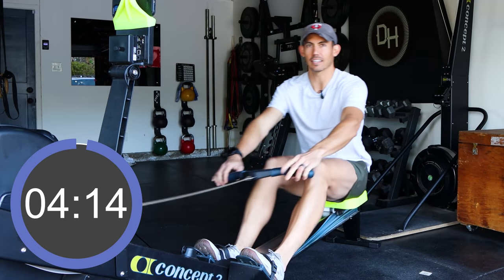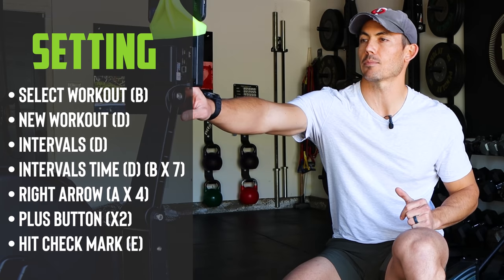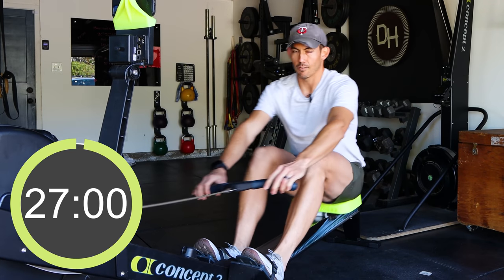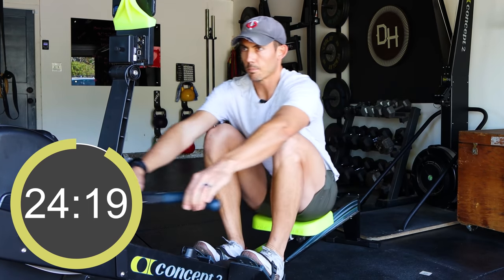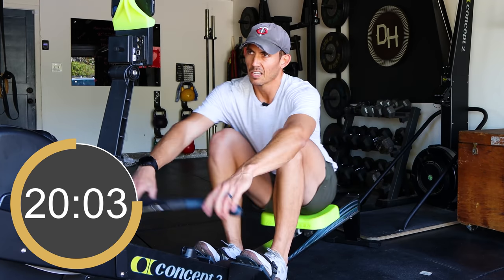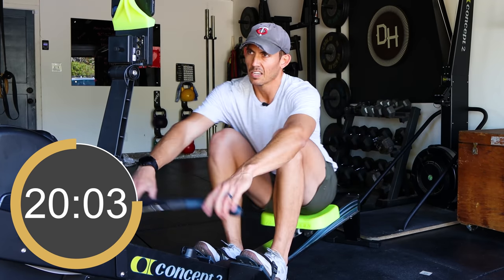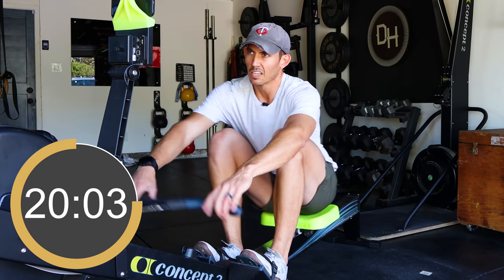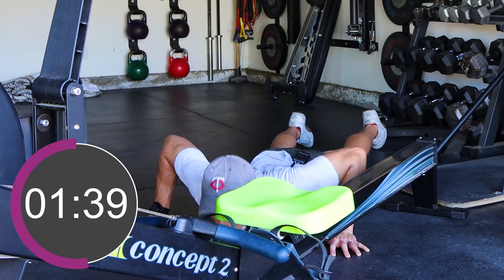30 Minute Rowing Workout - 2k High Intensity Intervals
Need a great rowing workout to put you through your paces in 30 minutes? Join this 30-minute rowing workout to top them all.

Advanced or beginner this workout will help you row a faster 2k and challenge you along the way.

VIDEO CHAPTERS
00:00 Welcome!
00:29 Warm-Up
5:29 Programming Your Machine
6:22 Workout Start
36:07 Cool-Down
37:14 Stretching